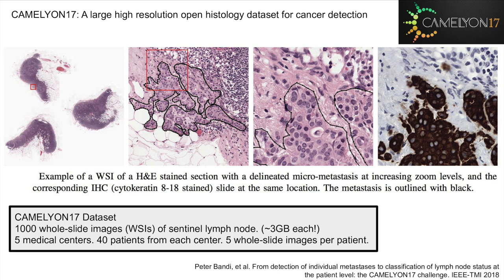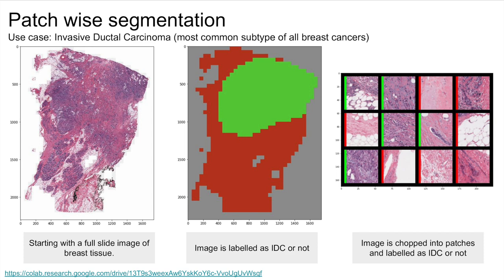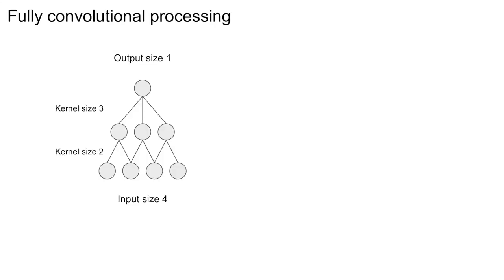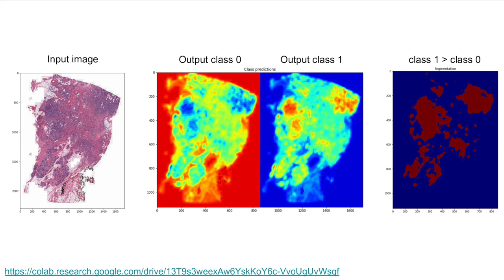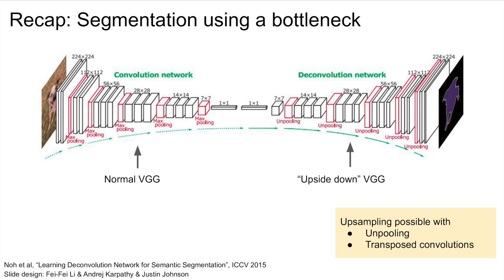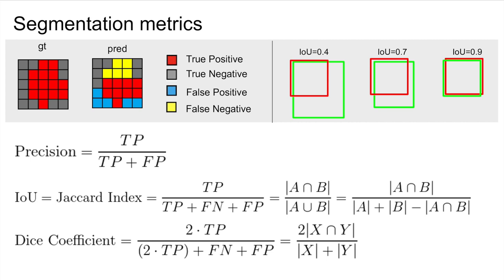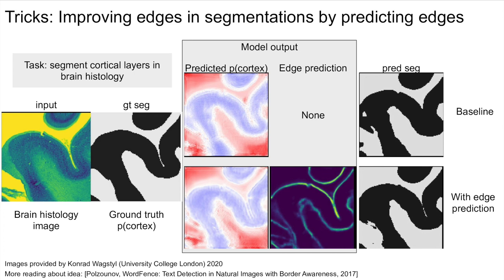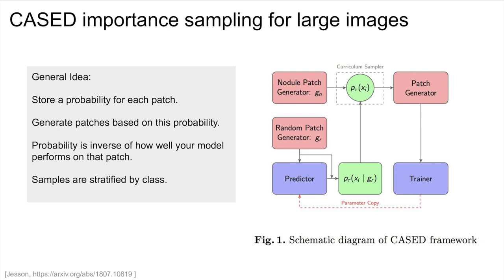Medical Imaging Tutorial 2020 - Ch2 - Histology and Segmentation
In this chapter we will discuss histology and segmentation.